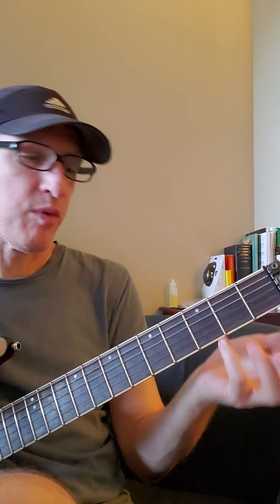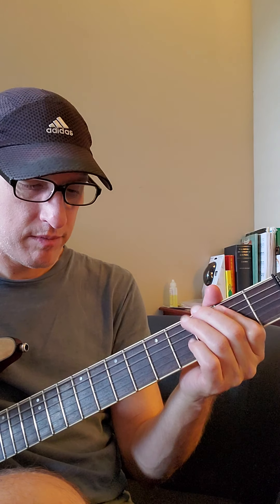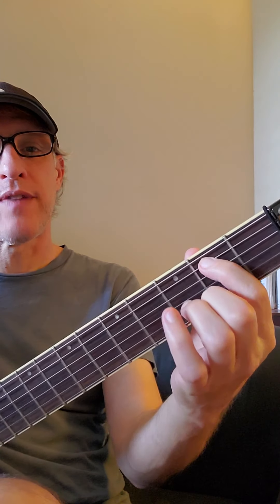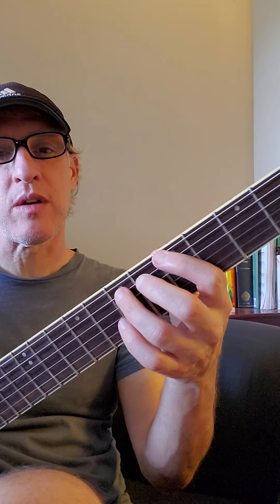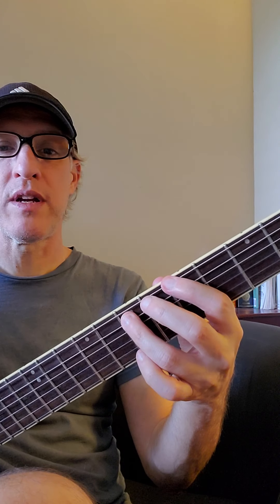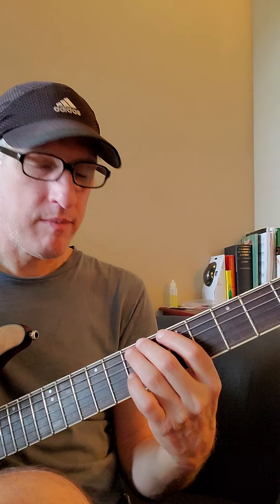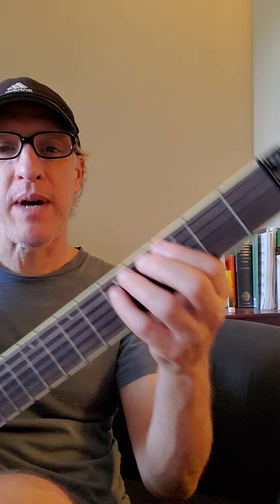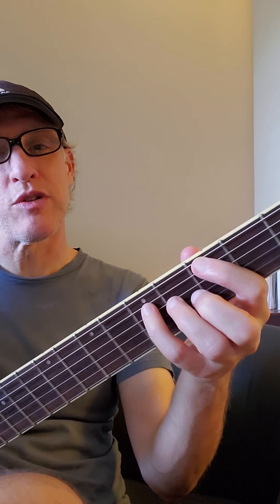Enter sandman riffs 1 and 2